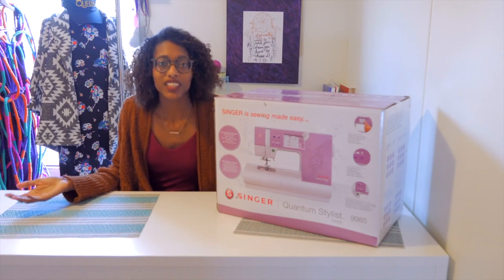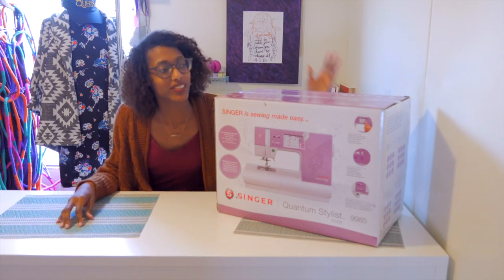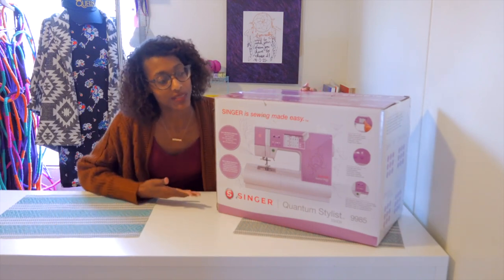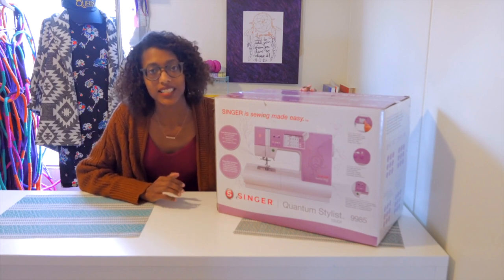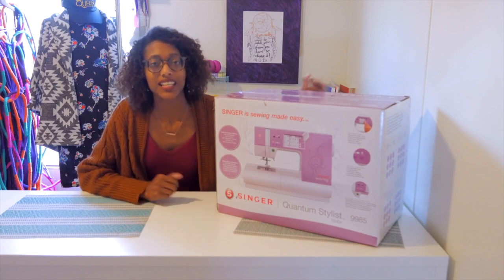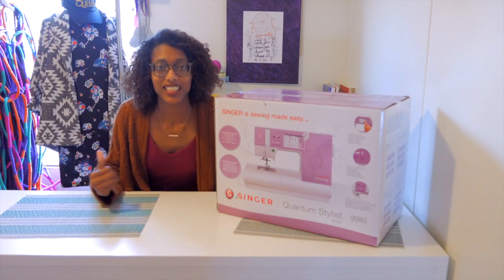UNBOXING | Singer Quantum Stylist Touch 9985 | SEW LIVE LIFE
Hi Guys,

Welcome back to another video! The sewing machine that I will be unboxing is the Singer Quantum Stylist Touch 9985.

I know It has been a while but I am back with a new sewing machine which means new sewing videos!

QOTD(Question of the Day)
 What sewing machine do you currently use? (Comment your answer down below)

*Sewing Machine Specs*
More than 960 sewing stitches
6 alphabets (+ digits) with memory function
13 automatic buttonholes
Color touchscreen
Adjustable stitch length and stitch width
Stitch width up to 7 mm
Memory with edit mode
Point elongation - mirror point / inverted
Automatic thread cutter
Automatic needle threader
Embedded sewing assistance with audiovisual messages
Start/stop button with and without pedal and slider speed control
Adjustable presser foot pressure
Needle stop in high/low position
Automatic breakpoint
Backstitching
7-segment training claws
LED double lighting